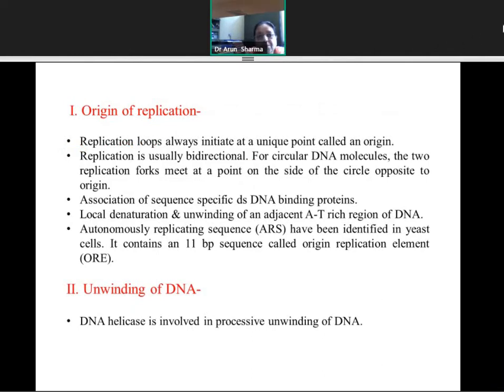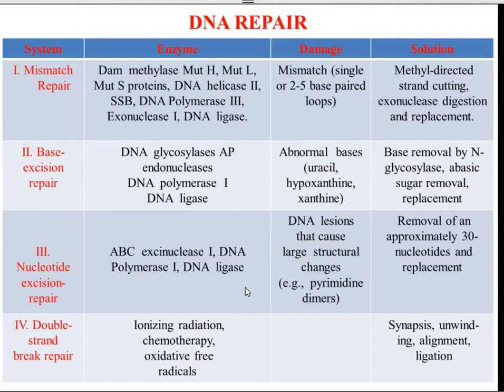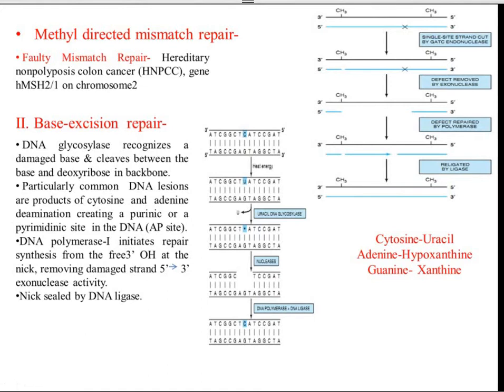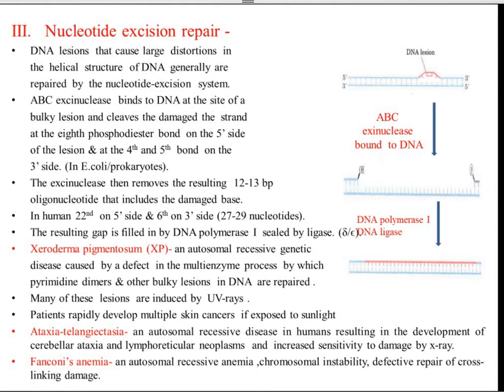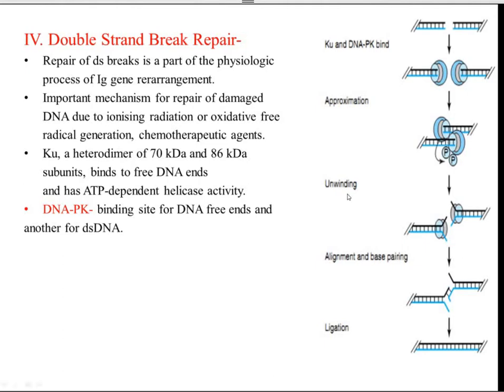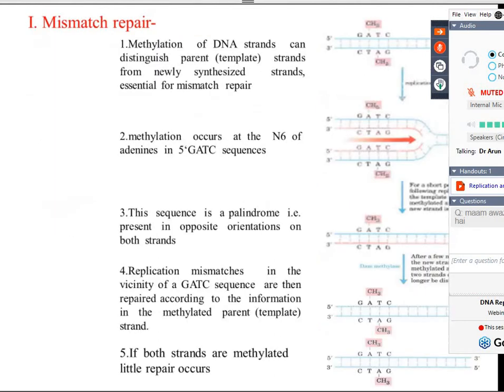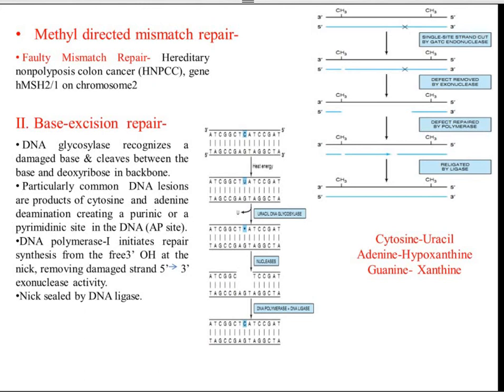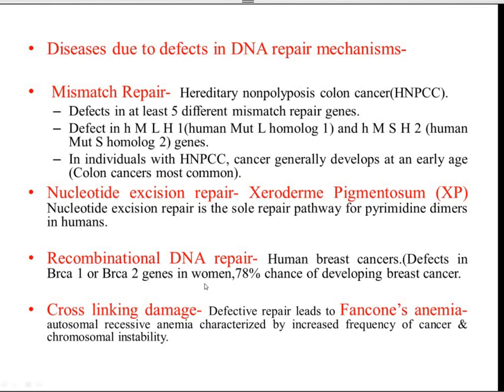Screen Recording 06 05 2020 09 58 25